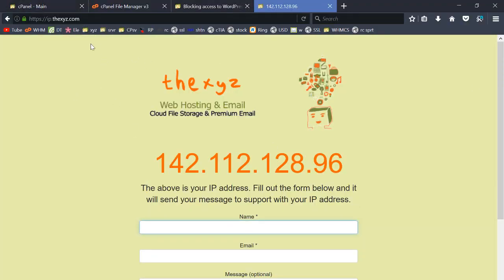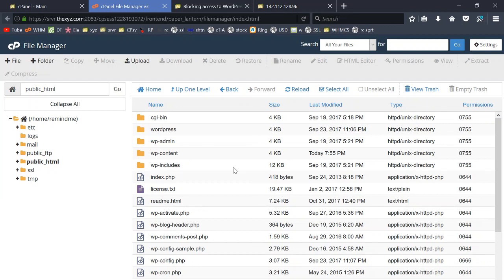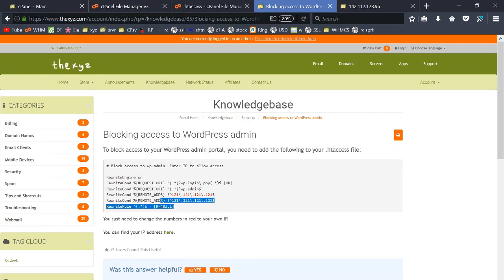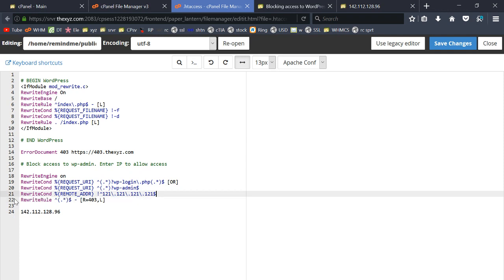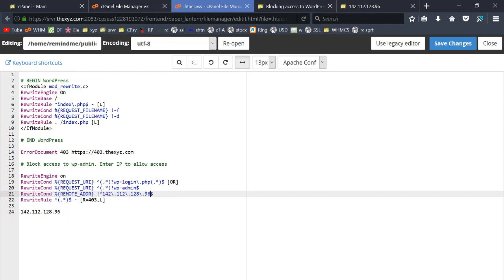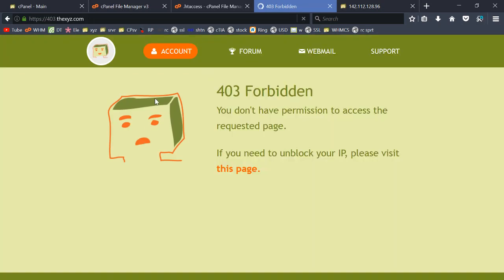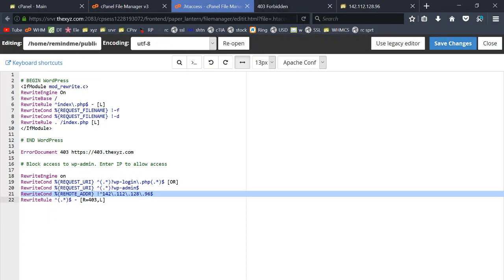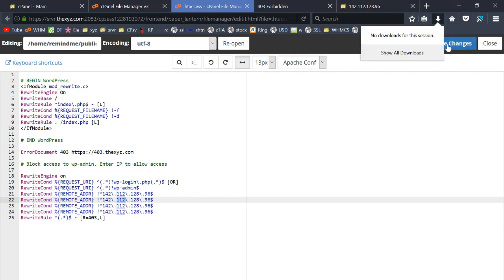Blocking access to WordPress wp-admin with htaccess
Blocking access to wp-admin is a simple way to increase security of your WordPress website.